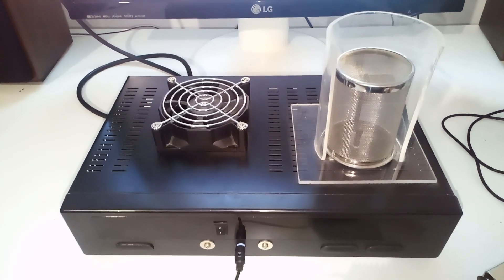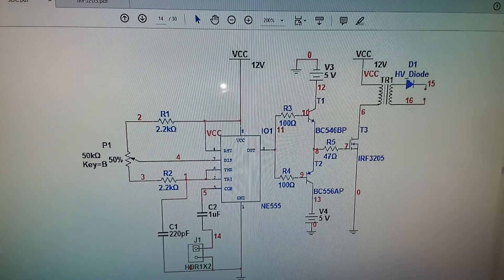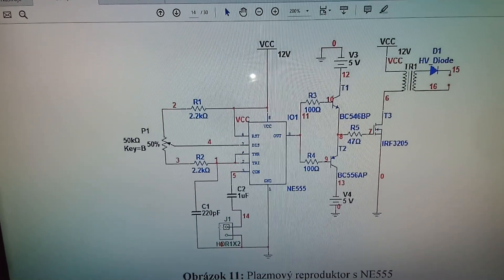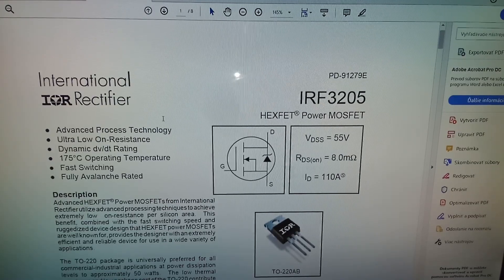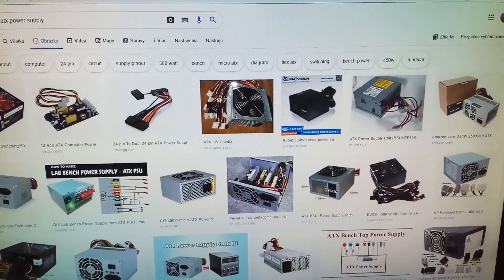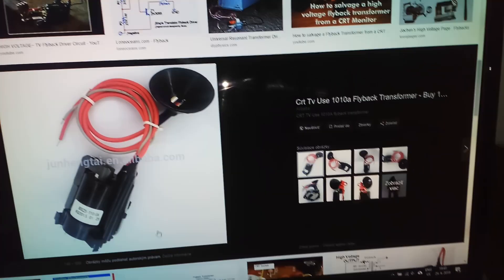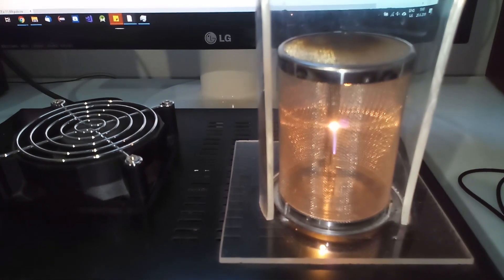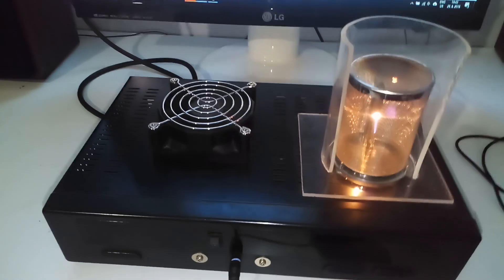Homemade Plasma Speaker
The plasma was interfering with the microphone on my phone. I have made this plasma speaker in 2011.